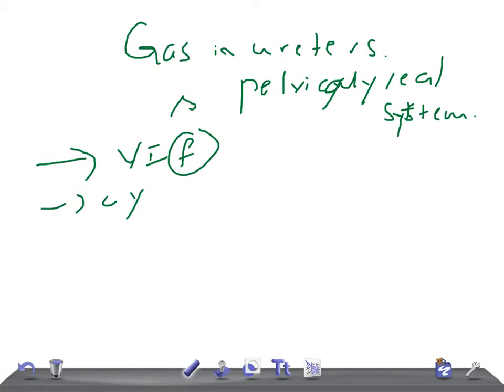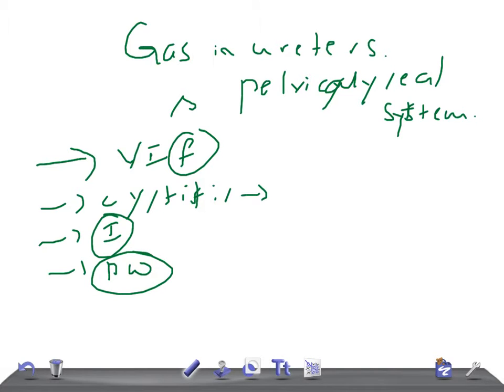QUICK RADIOLOGY: Gas in the Ureter & pelvicalyceal system